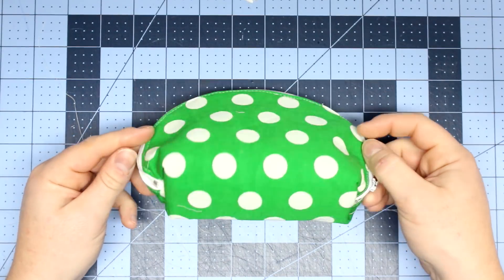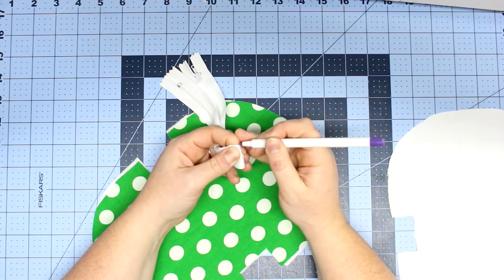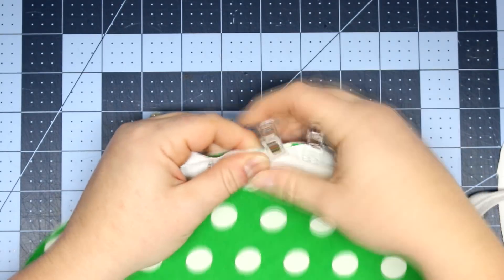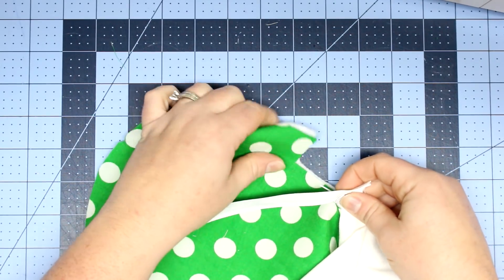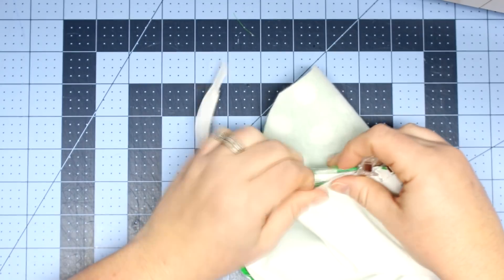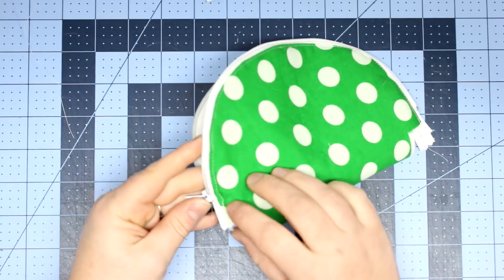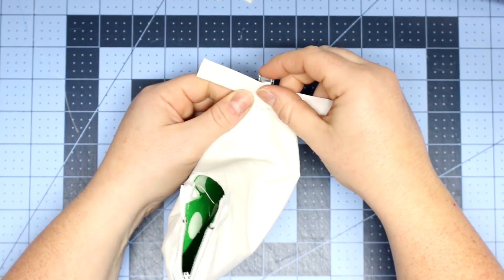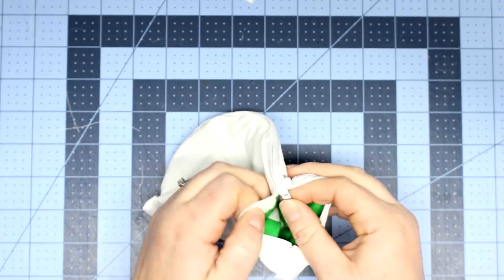Half Moon Zipper pouch sewing tutorial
/UCH5nGqLkaywKKop9TgNg1yQ